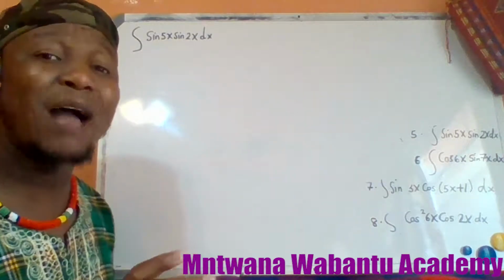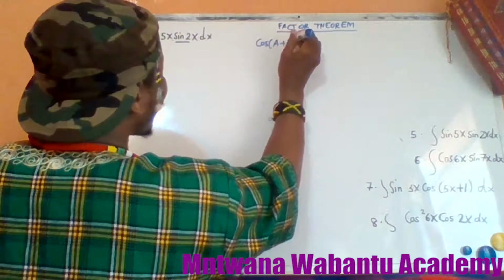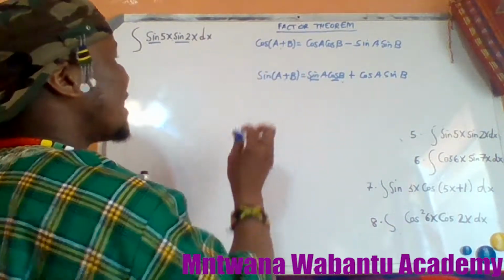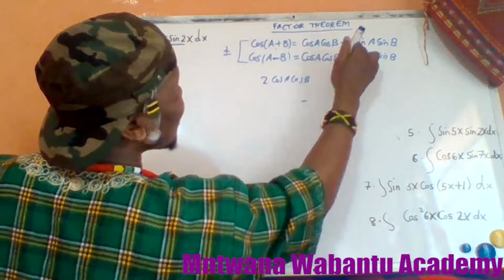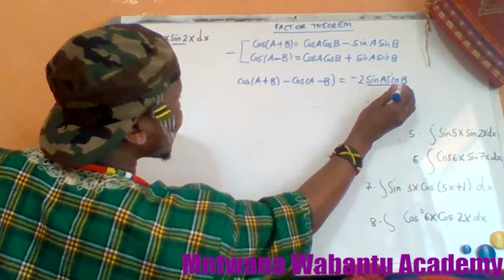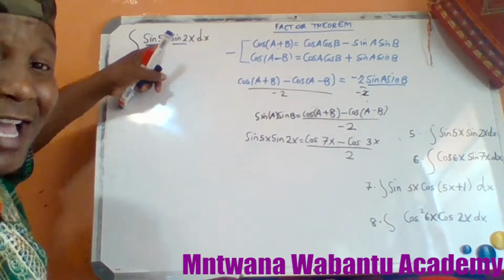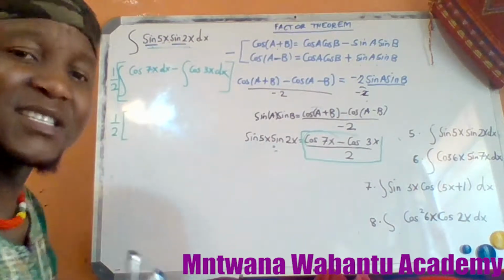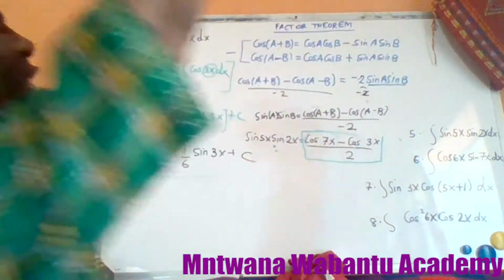Integrate Sin5xSin2x dx